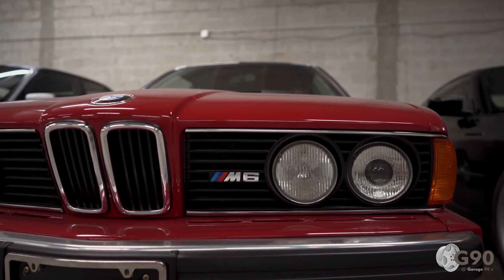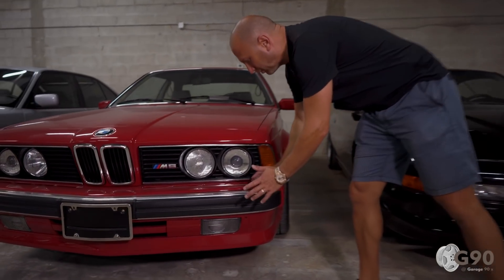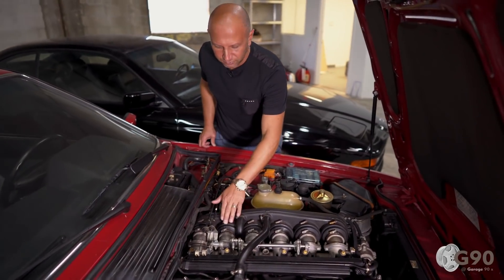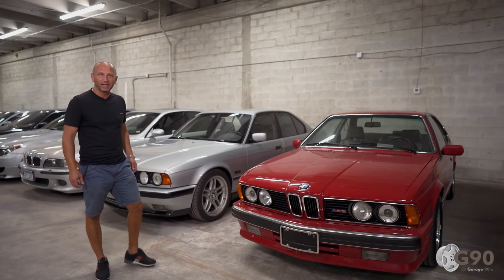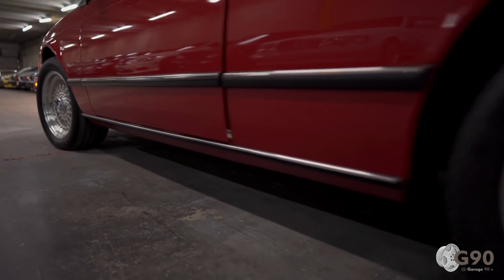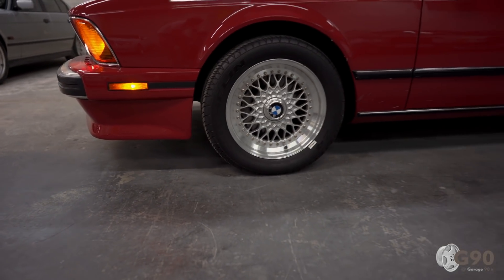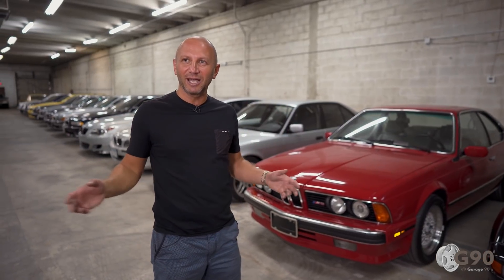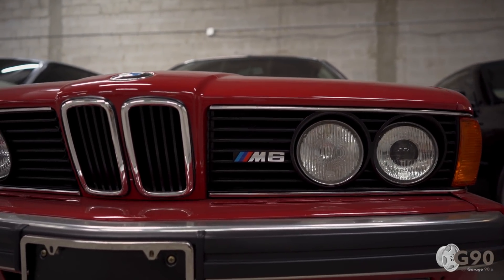Психология коллекционера автомобилей - взгляд изнутри/ Янгтаймеры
Янгтаймеры

Психология коллекционера автомобилей - взгляд изнутри (Garage90x, Гараж 90-х)

Гараж коллекционных автомобилей

Частная Коллекция машин
БМВ
Альпина
БМВ серия М
Мерседес-Бенц
Кениг Спешалз
АМГ
Брабус
Рентек
АБЦ Эксклюзив

Private Car collection
BMW
Alpina
M Series
Mercedes-Benz
Premerger AMG
Brabus
ABC Exclusive
Koenig Specials